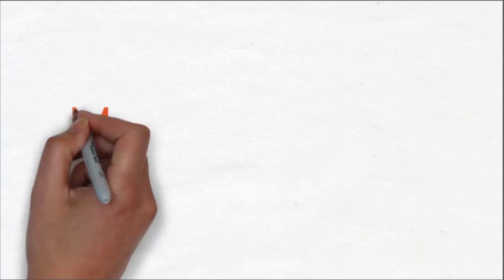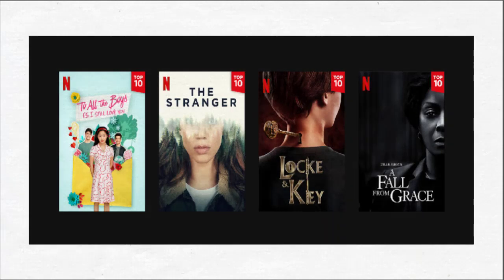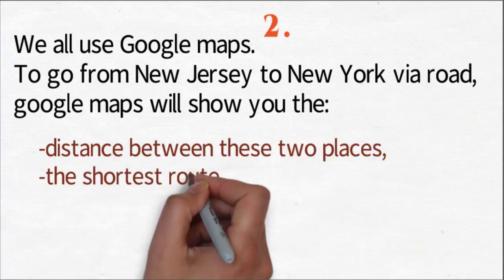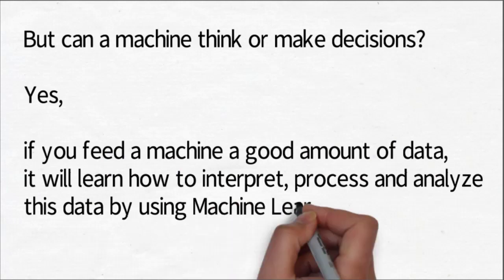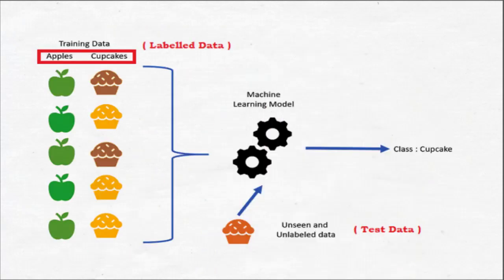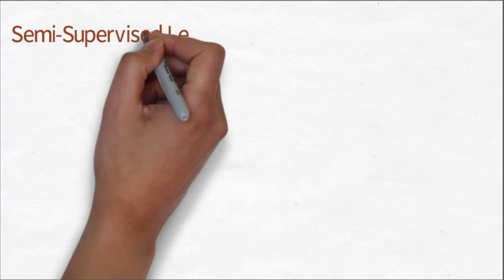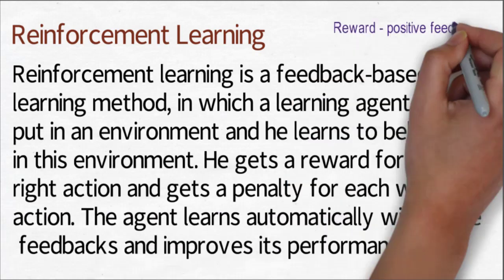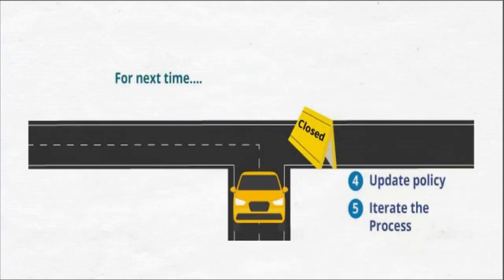Machine Learning, Types or Classification of Machine Learning, Examples of Machine Learning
This video tutorial explains very clearly about Machine Learning and its types / classification with real life examples.